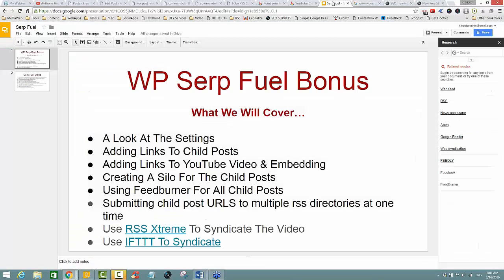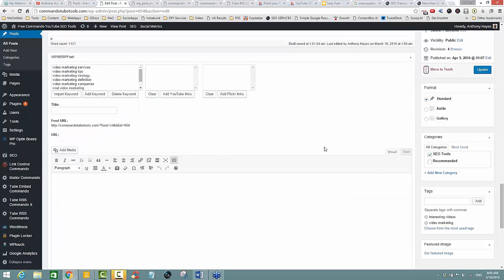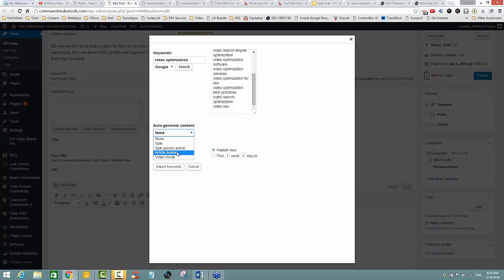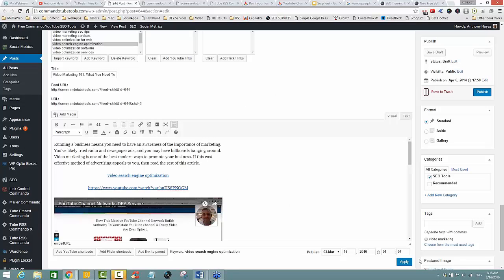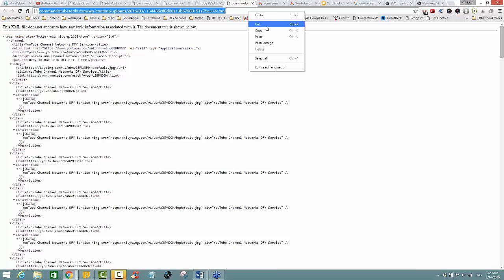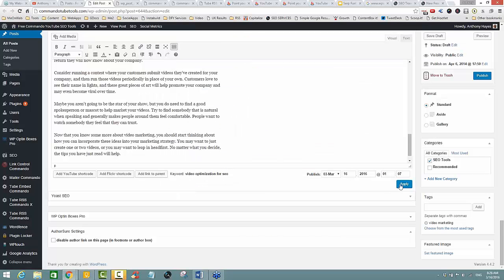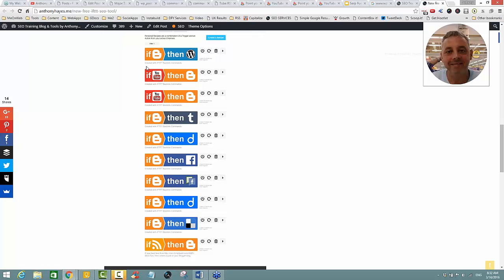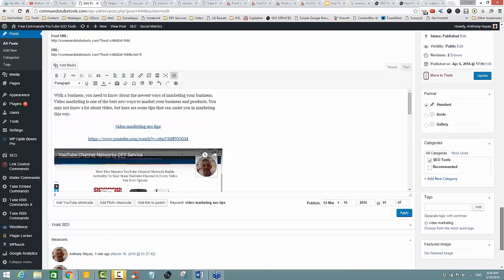WP Serp Fuel Strategy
WP Serp Fuel Bonus Strategy

Talk soon,
-Tony